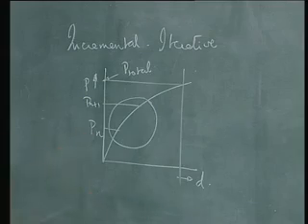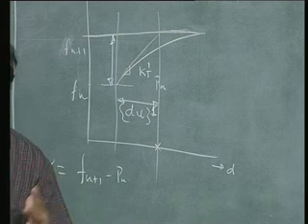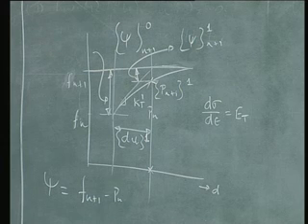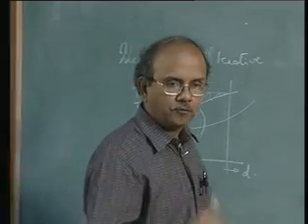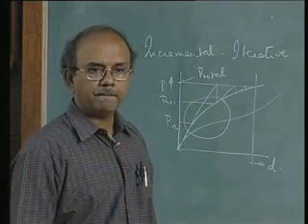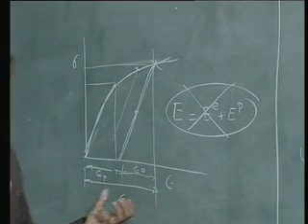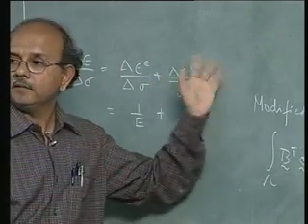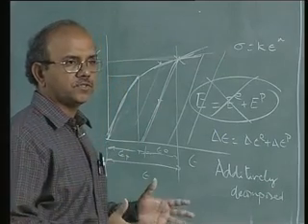Lecture - 3 Advanced Finite Elements Analysis